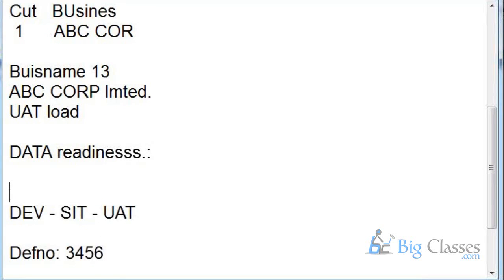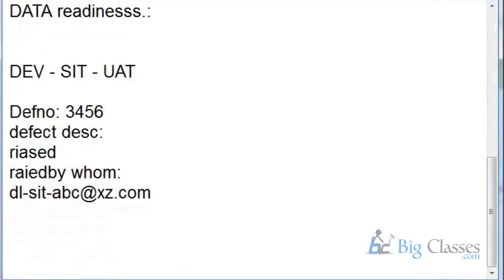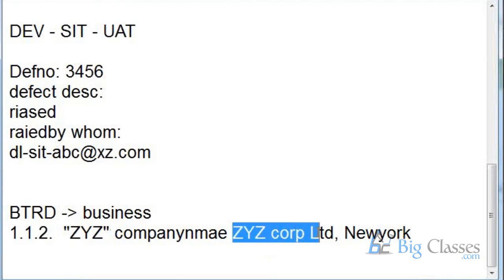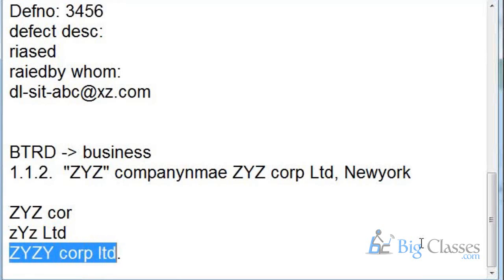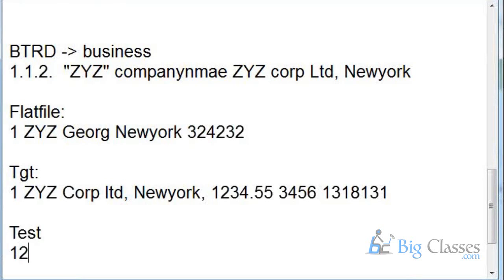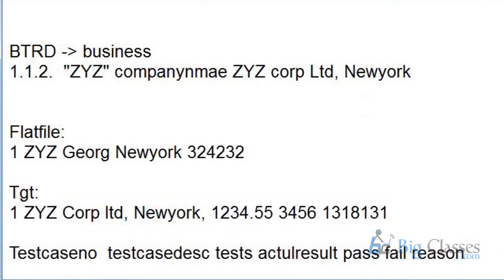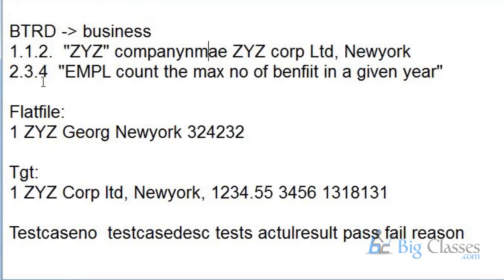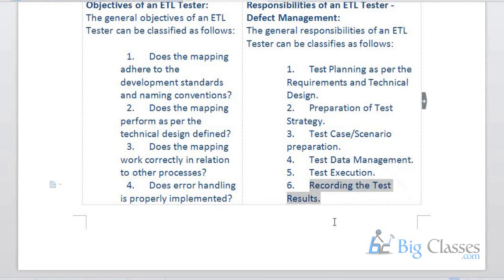ETL Testing Video Tutorials Part 2 - ETL Testing Introduction Overview - BigClasses